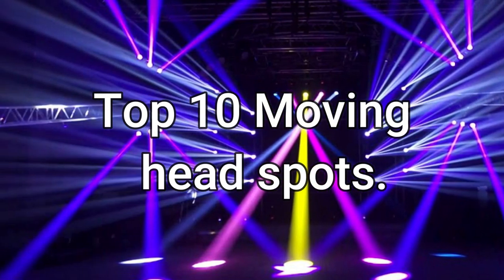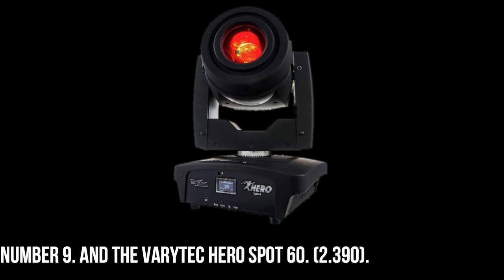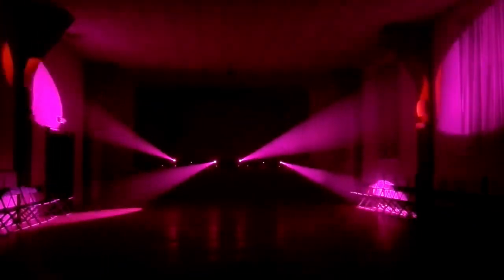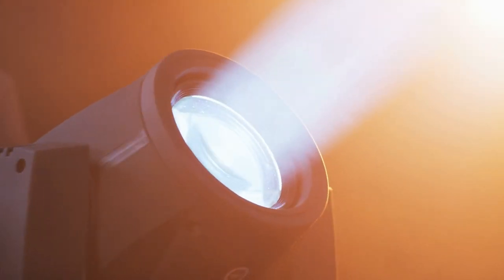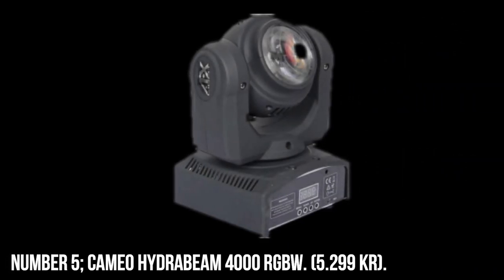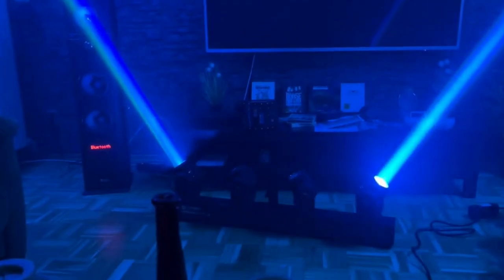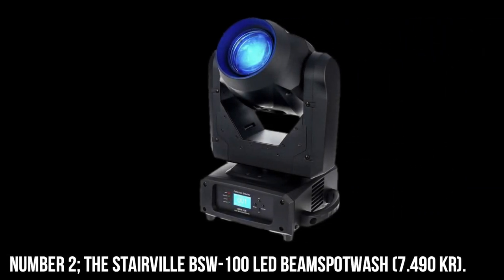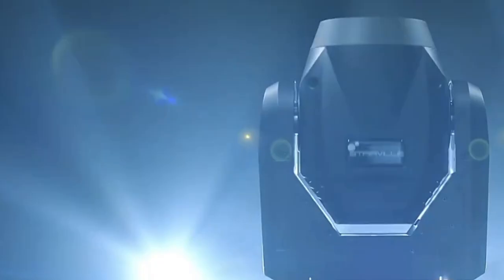Led Moving Head - Best For The Money - 2023 (top 10)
Top 10 Moving head spots.
Moving heads are, hands down, the most adaptable type of light that a mobile performer can have in their arsenal. Let's be honest about this for a second. Moving heads are an essential piece of equipment for the mobile DJ, band, and karaoke operator, and they may produce effects ranging from quick, narrow beams to vast, leisurely sweeps. Moving heads are a great way to grab people's attention and transform a dull and uninteresting light show into something exciting and captivating. There are A LOT of nice moving heads currently available for purchase, and in this article, we are going to discuss some of the greatest moving heads that will be available in 2022.

Number 10: Fun Generation PicoSpot 60.

Number 9. Varytec Hero Spot 60.

Number 8. Varytec Hero Spot 90.

Number 7. Stairville MH-x30 LED Spot Moving Head.

Number 6 . Fun Generation Mr. Beam 120 W

Number 5; Cameo HydraBeam 4000 RGBW.

Number 4 .Varytec Hero Spot 230.

Number 3. Eurolite, LED TMH-S200.

Number 2;  Stairville BSW-100 LED BeamSpotWash.

Number 1; Stairville BS-280 R10 BeamSpot Moving Header.

We appreciate your viewing, and we hope you enjoyed the video.How was the video?